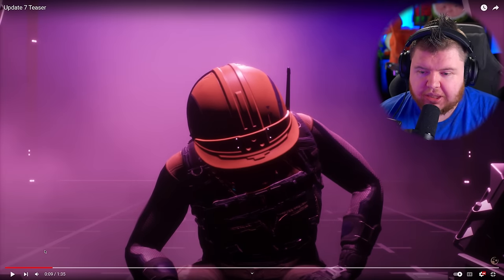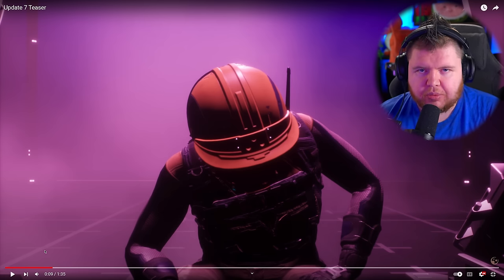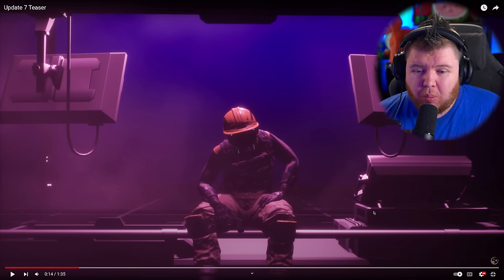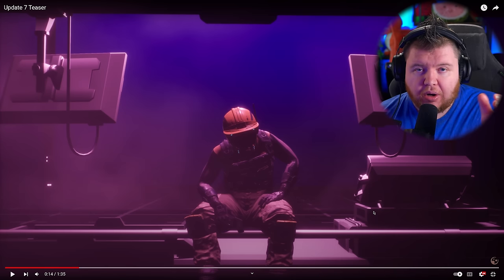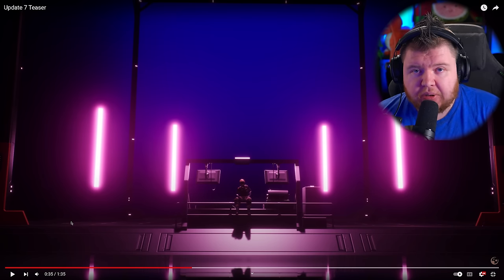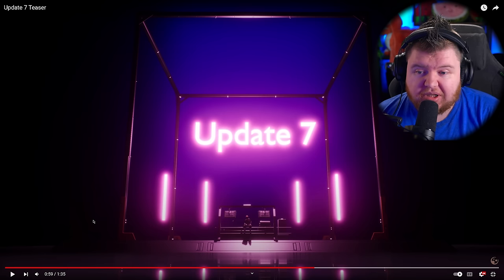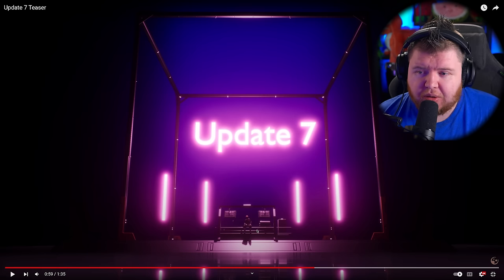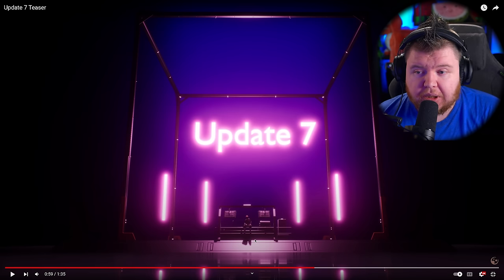Satisfactory Update 7 Teaser BREAKDOWN!!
** Intro/Outro Song **
TheFatRat - Origin